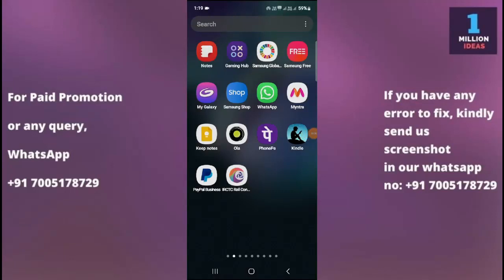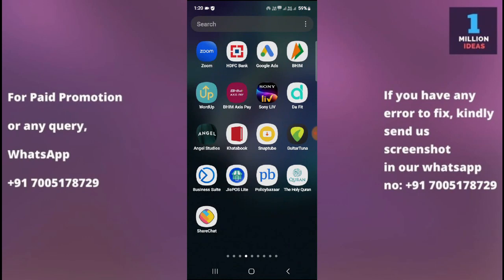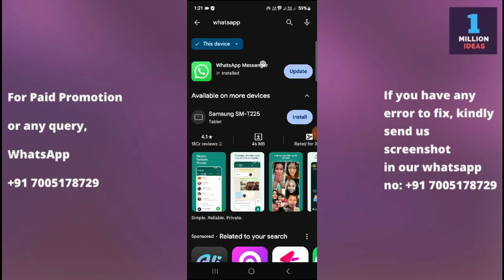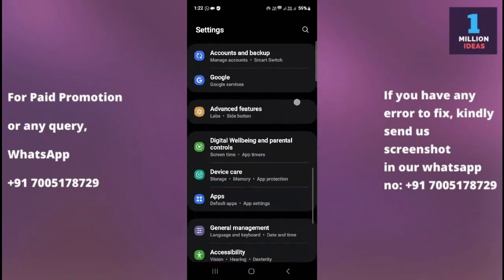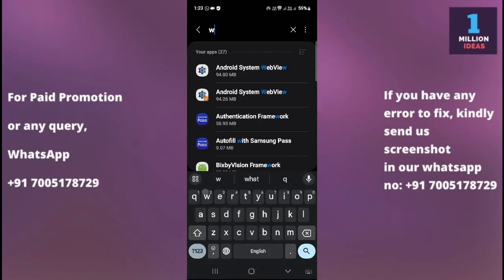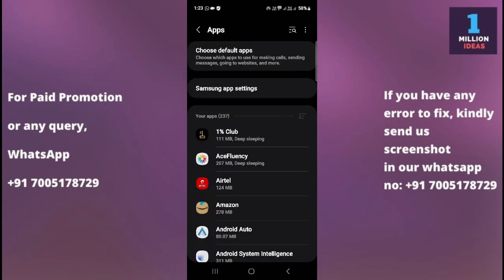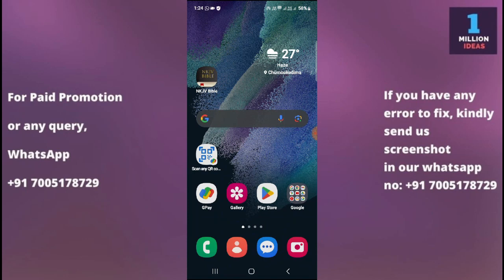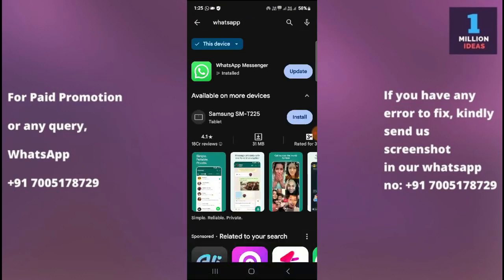Whatsapp not working in samsung S24